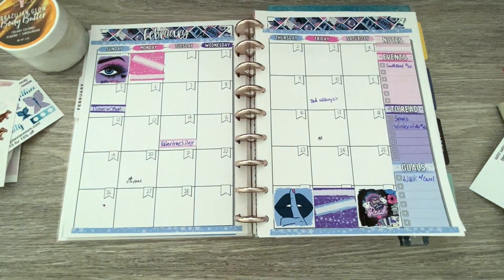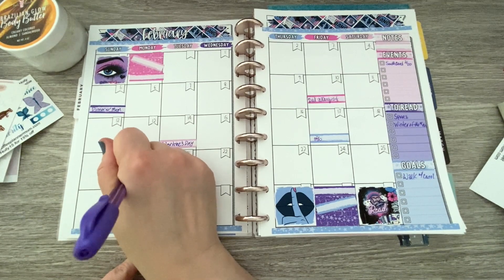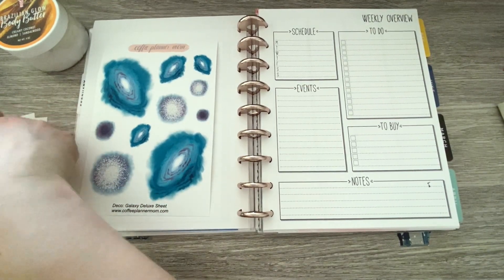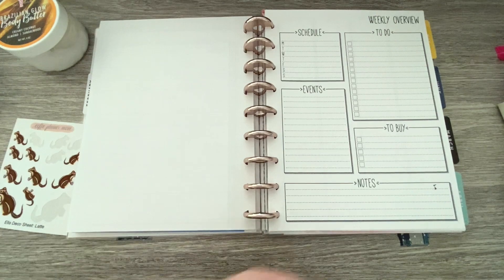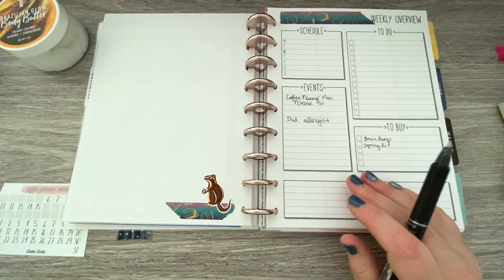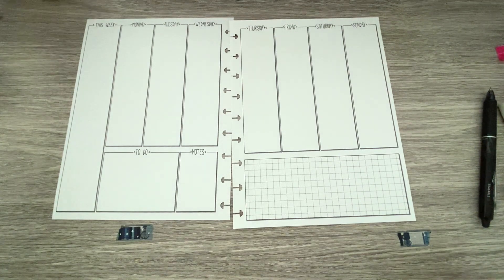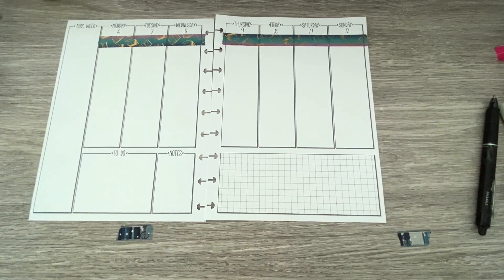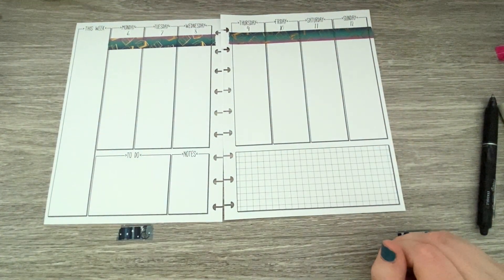Plan With Me: Feb 6 - 12: Catch All Disc Bound Planner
Cosmos deco and my freebie  from @CoffeePlannerMom for this plan with me. I really love how this all came together and the with butterflies!

I'm a Pr Girl for CoffeePlannerMom.